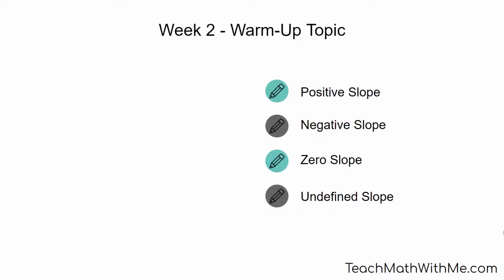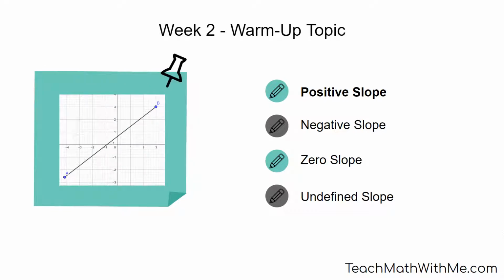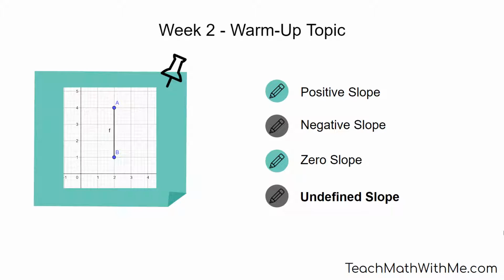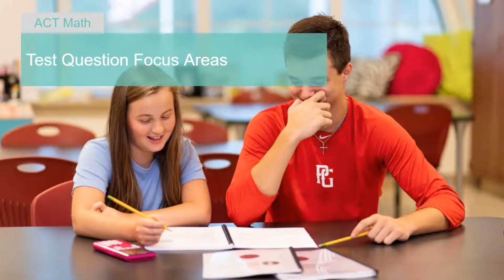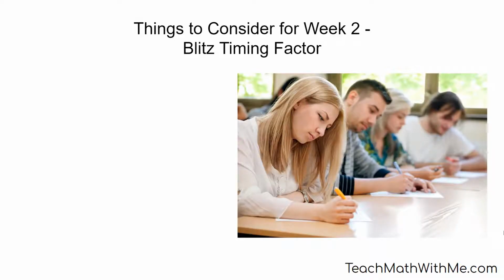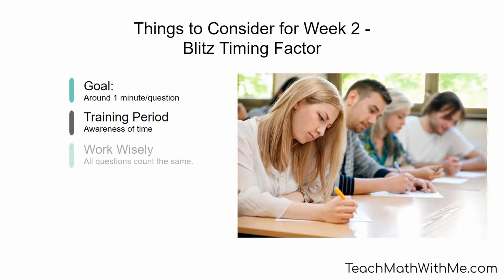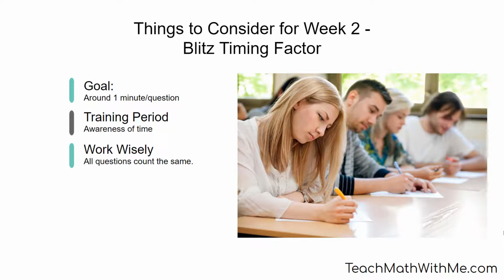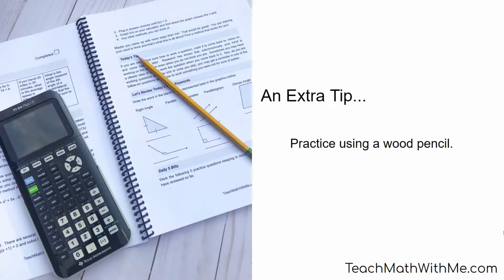6 Week Math Prep Workbook - Math ACT Prep - Week 2 - Slope, Timing for the ACT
Let's start getting ready for the math section of the ACT!  It's week 2 of our 6 week prep time leading up to the test.  I'll share a few things to think about as you begin working through the 6 Week Math Prep Workbook.

Do you need a workbook?
Easiest way to get one, already printed for you, is
If you want a digital copy that you can print yourself,

Share any ACT math tips you have in the comments below.  Good luck!